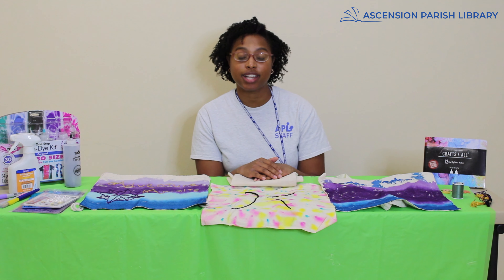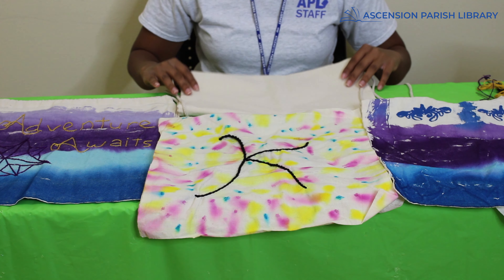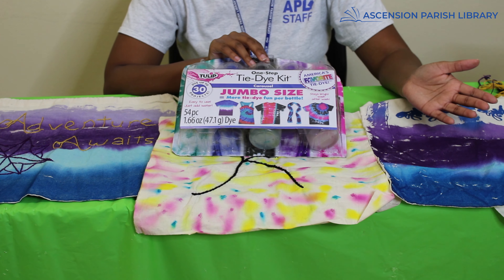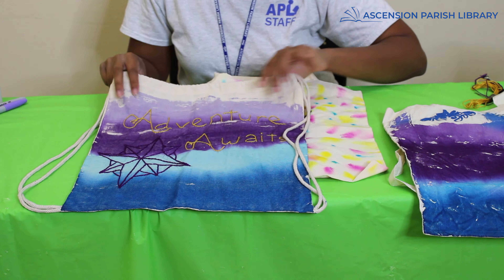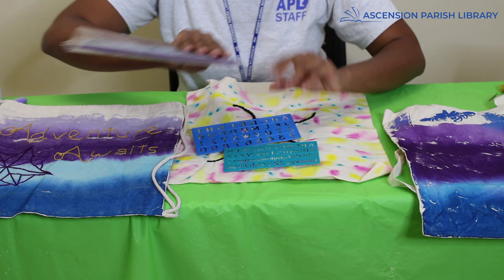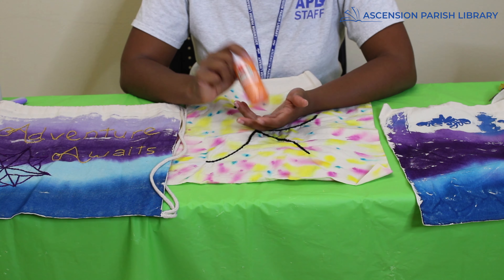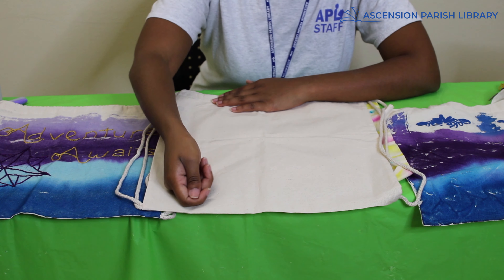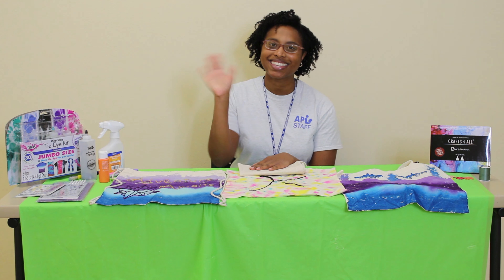Crafting Corner for Tweens: Drawstring Bags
Join Ms. Kristen from our Dutchtown branch as she creates her own canvas drawstring bag! You can pick up this craft packet from any Ascension Library location while supplies last.
We'd love to see your creations! Tag us on Facebook, Twitter, or Instagram using our handle, @myAPLibrary

Sign up for our all-ages summer reading program by visiting myAPL.beanstack.org!